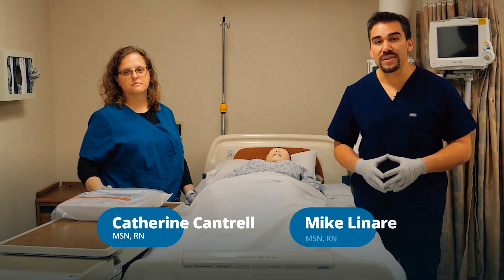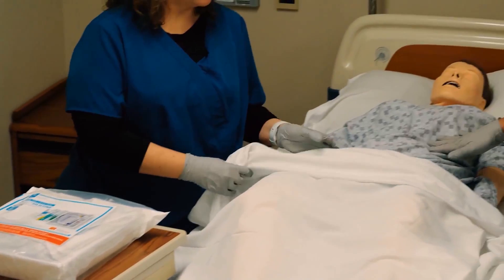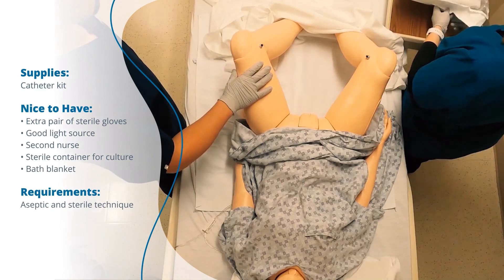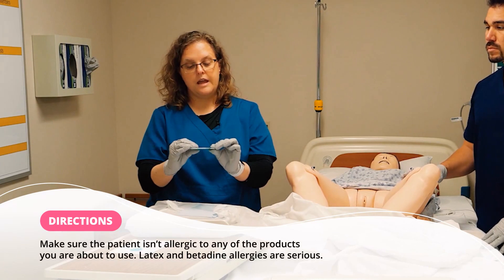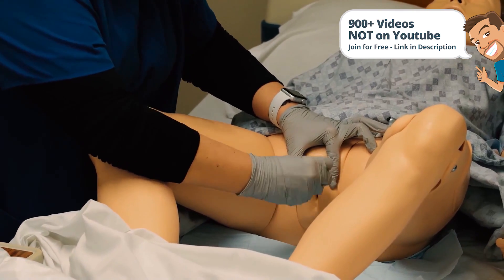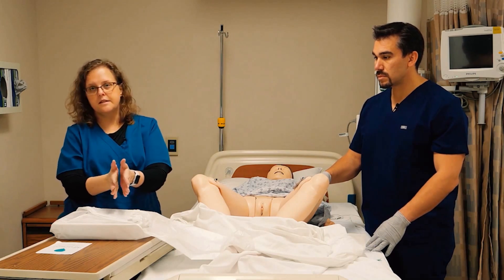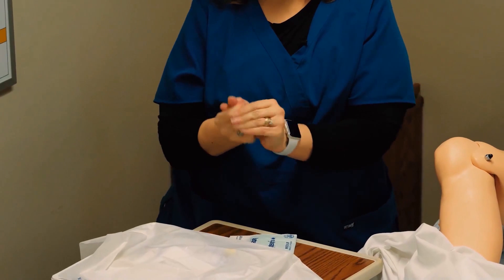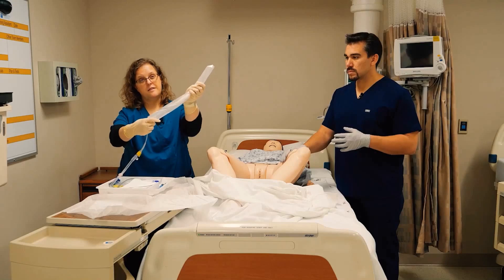Foley Catheter Insertion | How to Insert Catheter on Female Patient: DEMO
Today’s video is all about how to insert a catheter in a female client for Nursing Students and NCLEX Review.

Foley catheters are used to drain the bladder in patients with urinary issues. They’re inserted into the urethra and advanced through the urinary tract until it reaches the bladder. In female clients, it is inserted into the urethra at its external opening (meatus).

Watch our in-depth demo with special guest Catherine Cantrell MSN, RN.